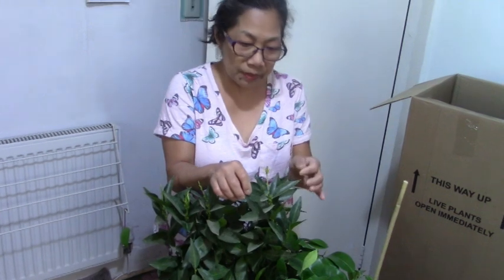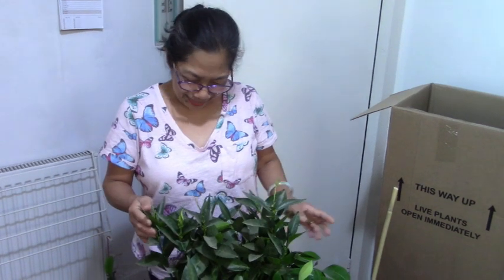Citrus Plant unboxing || Grapefruit and Clementine Tree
Hey Guys, here's another happy unboxing of Grapefruit and Clementine tree. My husband bought 2 Citrus Plants for our wedding anniversary gift, from Wilko on-line.